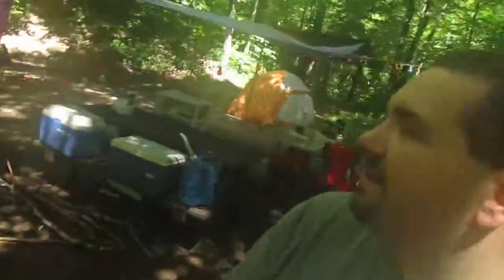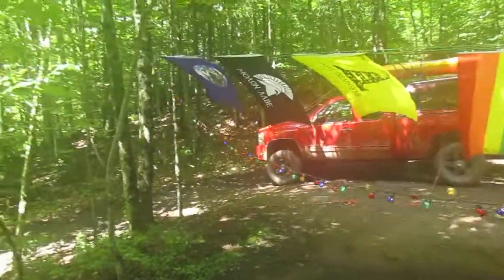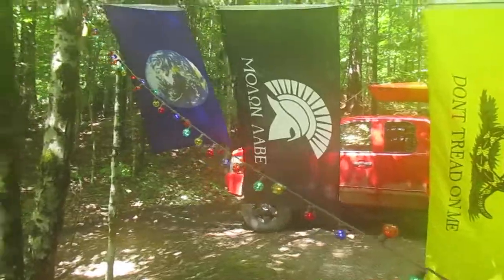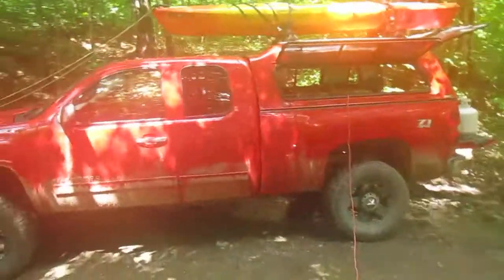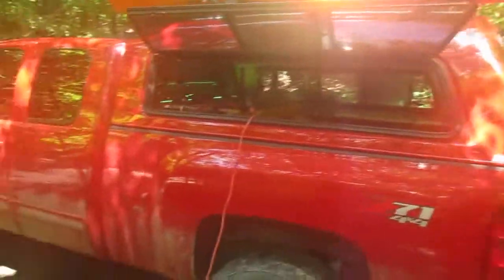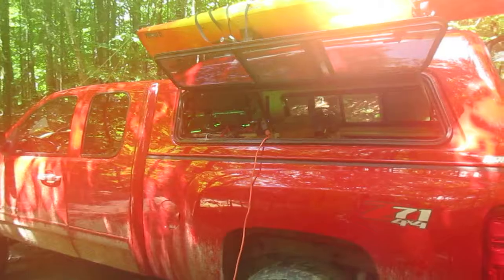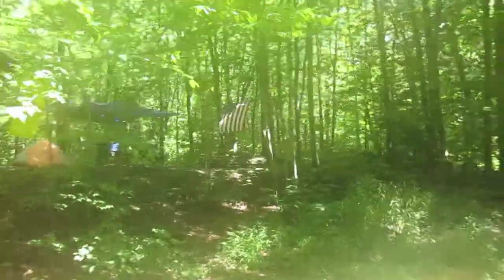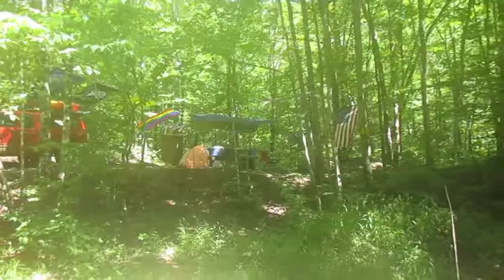Sunday Morning at Moose River Plains